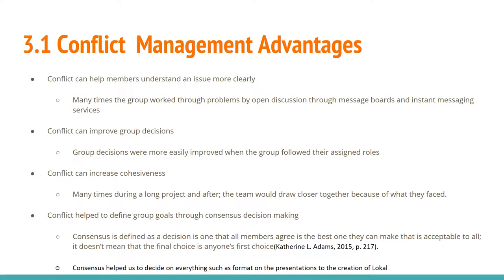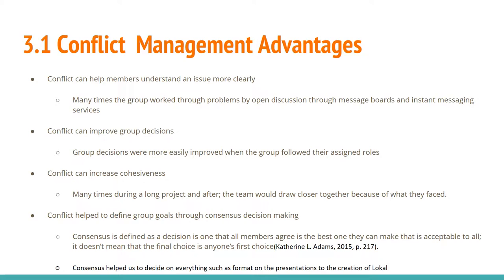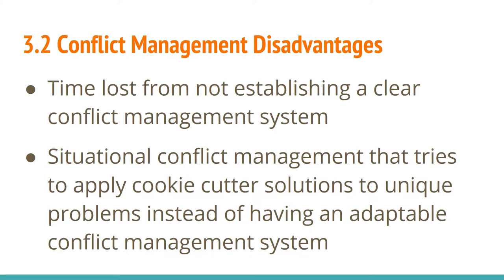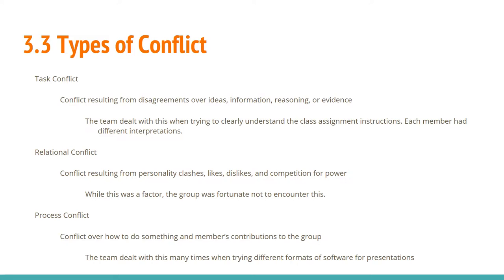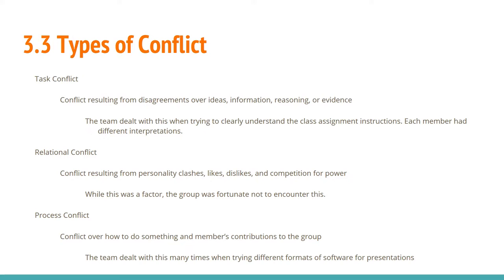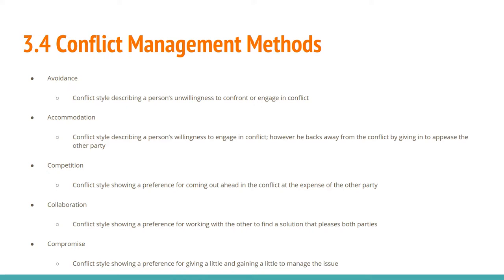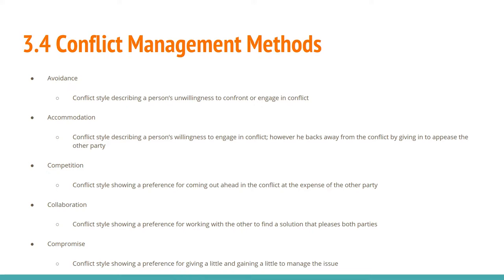Rankin Movie sem 6 Final Presentation 2